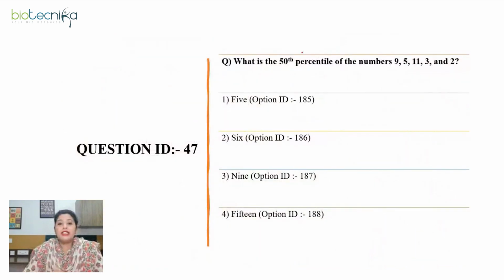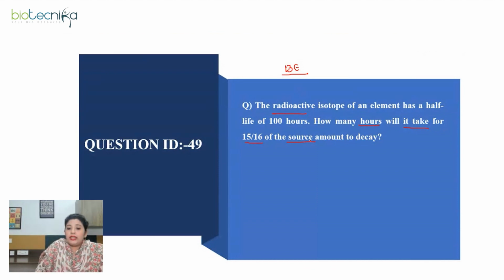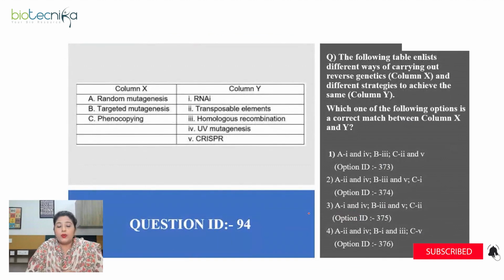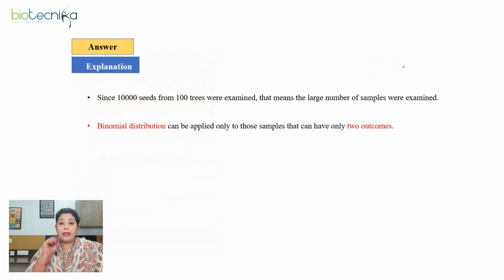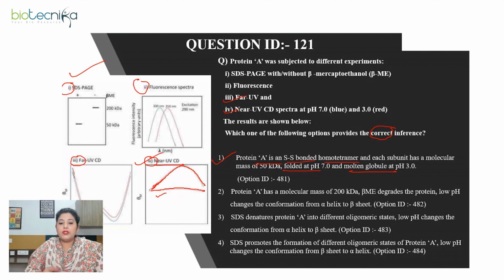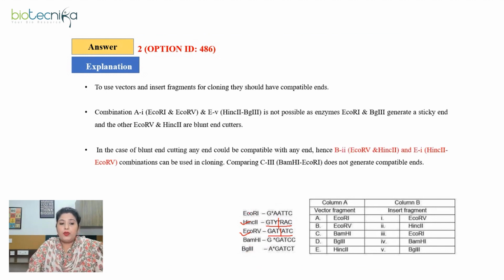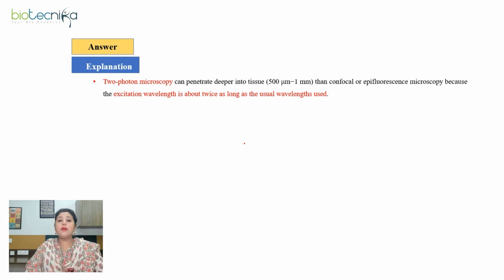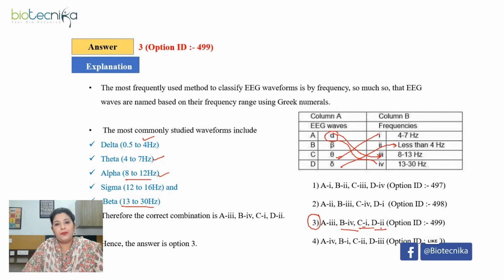CSIR NET UNIT 13 Question Discussion - Methods in Biology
Admissions based on Merit ONLY - Register For Online Exam Today

Admission Notification for Eklavya Batch for CSIR NET 2023

100% Scholarship For Top 3 Ranks
Eklavya Batch for CSIR NET starts on 4th November 2022 - Online & Bangalore Classroom Coaching Is Also Available.